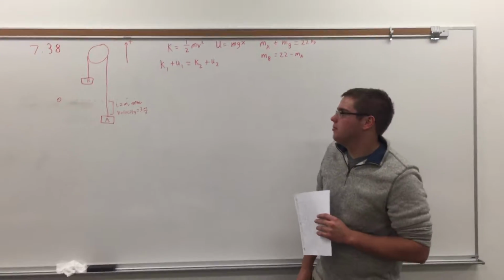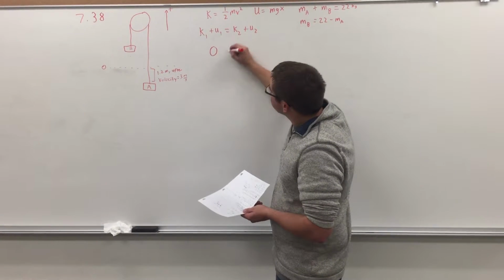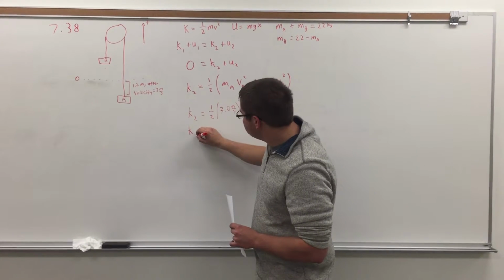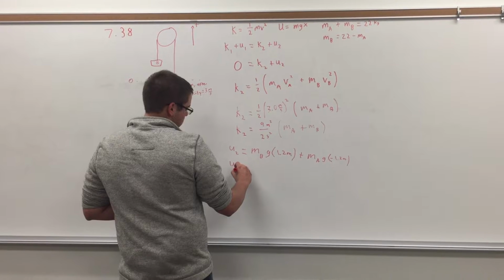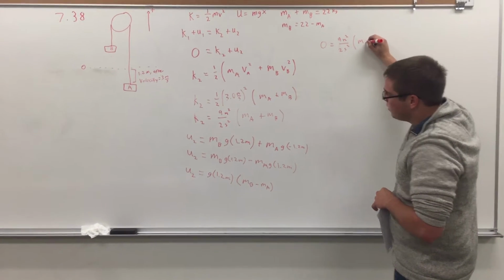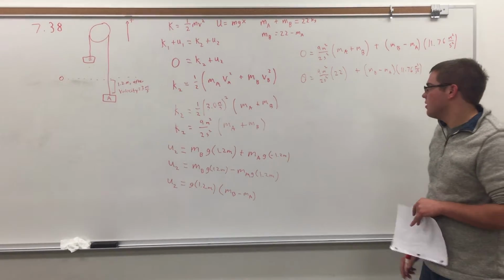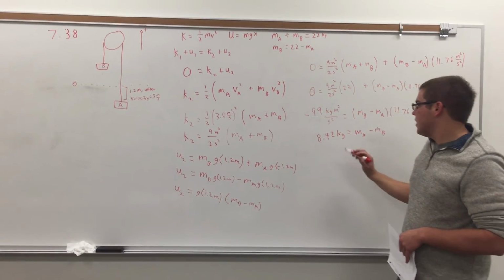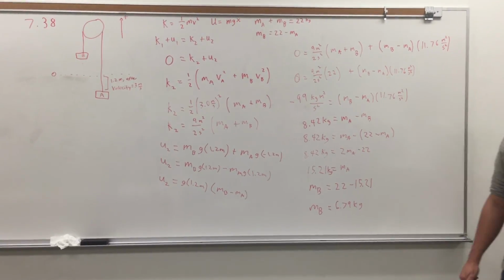Physics Problem 7.38